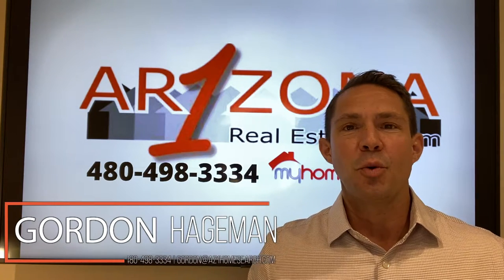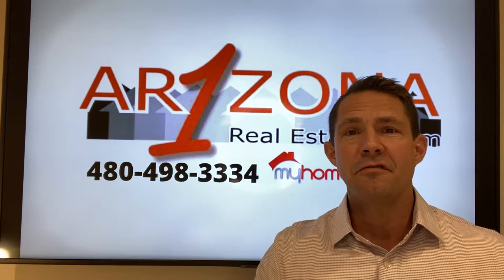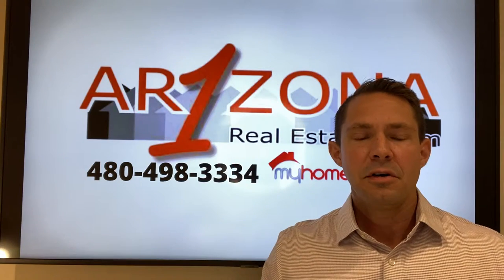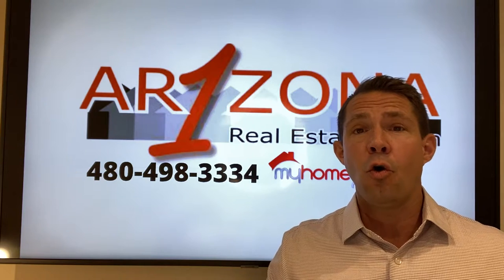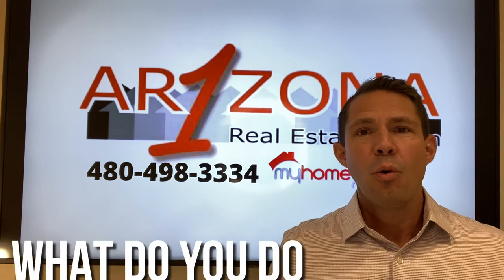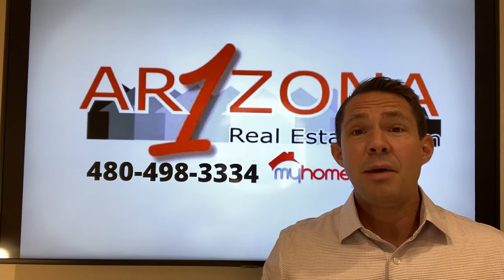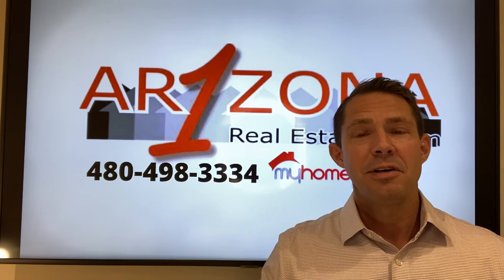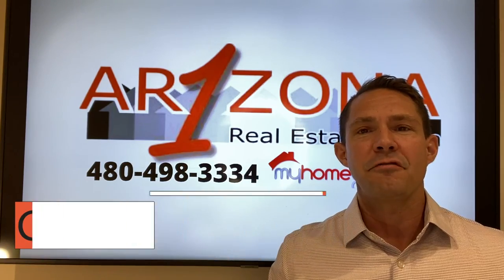Home Equity EXPLAINED! | What Is Home Equity? | Home Equity Lines Of Credit | What Is A HELOC?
When you dive into the world of homeownership, you're not just buying a place to call home. Over time, you're also building equity. For many homeowners, this equity becomes a powerful financial tool. But what exactly is home equity, and how can you harness its potential? Let’s explore.

### What is Home Equity?

In the simplest terms, home equity is the difference between the current market value of your home and the amount you owe on it. To put it another way, if you sold your home today, subtracted what you owe on the mortgage, the remaining amount would be your home equity.

**For example:**
If your home is worth $300,000 and you owe $200,000 on your mortgage, your home equity is $100,000.

As you pay down your mortgage over the years, and/or as the value of your home increases, your equity grows. This means that as a homeowner, you're not just paying for a place to live; you're also building a potential financial resource.

### What is a Home Equity Line of Credit (HELOC)?

A Home Equity Line of Credit, often referred to as a HELOC, is a type of loan that allows homeowners to borrow money using their home’s equity as collateral. Unlike a traditional home equity loan where you receive a lump sum upfront, a HELOC provides you with a revolving line of credit, much like a credit card. You can borrow as much or as little as you need, up to the limit of the HELOC, and pay it back over time.

The interest rate on a HELOC is typically variable, meaning it can fluctuate based on market conditions. It's important to understand the terms of a HELOC, including the interest rate, repayment terms, and any fees associated with it.

### 3 Potential Uses for a Home Equity Line of Credit:

1. **Home Renovations and Improvements:** One of the most common uses of a HELOC is for home renovations and improvements. Whether you're looking to upgrade your kitchen, add a new bathroom, or build an addition, a HELOC can provide the funds necessary. Plus, by improving your home, you might also be increasing its value, potentially boosting your equity even further.

2. **Debt Consolidation:** If you have high-interest debts like credit card balances, using a HELOC to consolidate these debts can save you money. By transferring your higher interest debts to a HELOC, which typically has a lower interest rate, you can simplify your monthly payments and pay down your debt faster.

3. **Educational Expenses:** Higher education can be costly. Instead of taking out student loans with potentially high interest rates, some homeowners opt to use a HELOC to cover tuition, books, and other education-related expenses for themselves or their children.

### In Conclusion

Home equity is a valuable asset that grows over time as you pay down your mortgage and as your property appreciates. A Home Equity Line of Credit is one way to tap into this asset, providing flexibility and potentially lower interest rates than other types of loans. However, as with any financial decision, it's important to do your research and consider consulting with a financial advisor to ensure it's the right choice for your unique circumstances. After all, your home is on the line.
🤔Thinking of Moving to Phoenix Arizona?🌵

🆓 FREE RESOURCES:
🚚 Phoenix Arizona Relocation Guide: Coming Soon
🚰 Connect ALL Your Utilities At Once When You Move! Coming Soon
📝 Preferred Arizona Mortgage Partner: Coming Soon
Gordon Hageman Phoenix Arizona Real Estate Agent
Brokered by REAL
🏠 REAL ESTATE AGENTS! 📈 WE ARE EXPANDING!